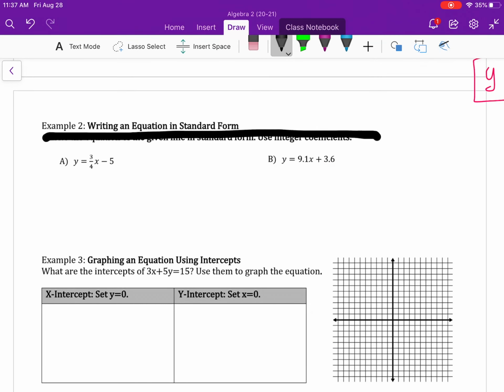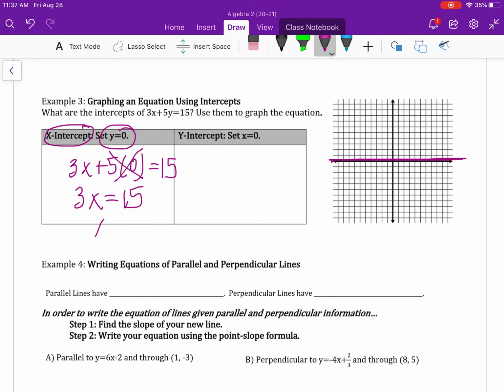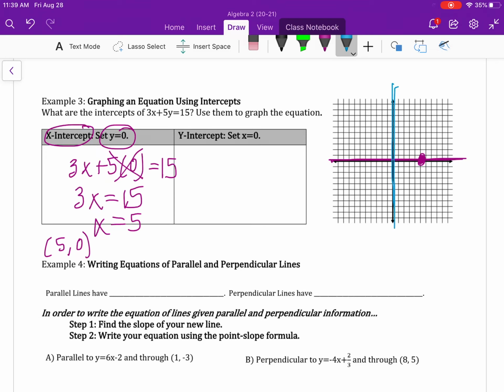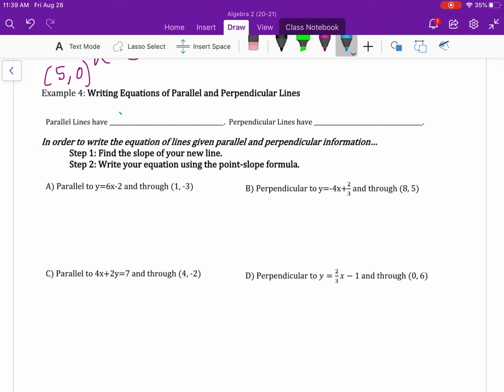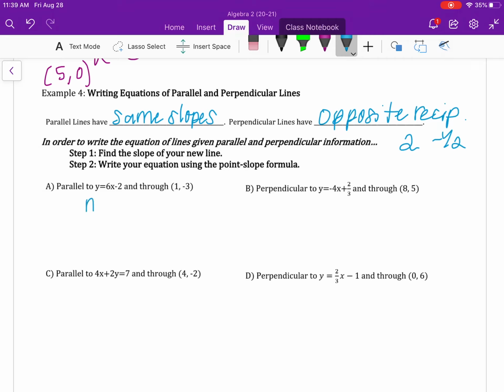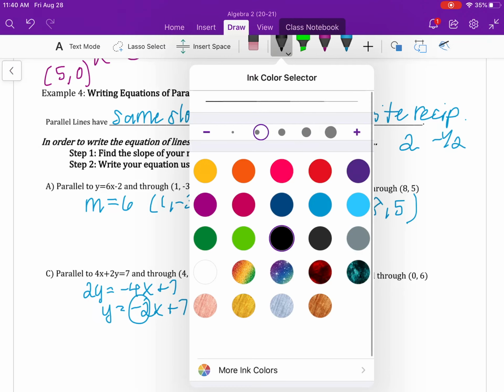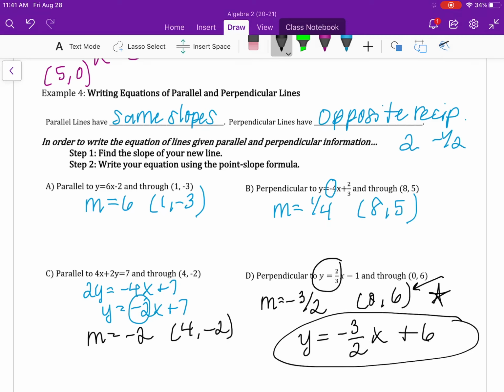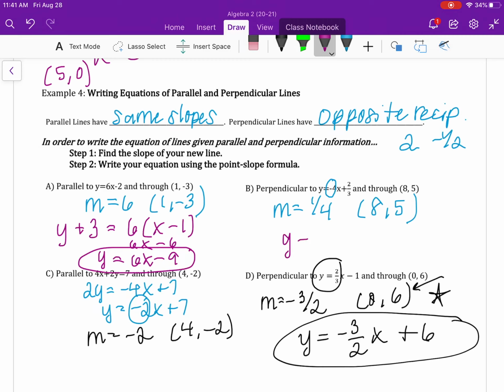2.4 More about Linear Functions Part 2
Lines lines lines!